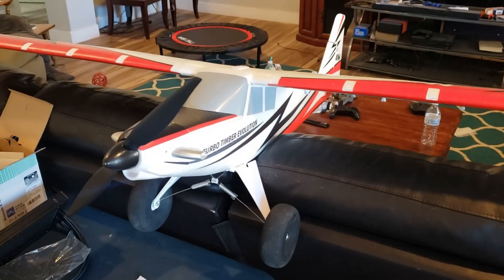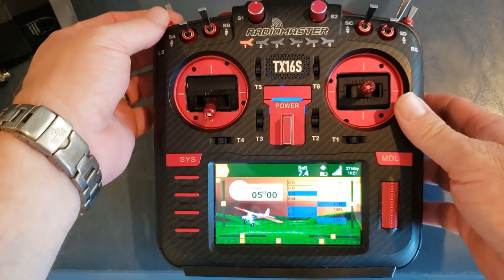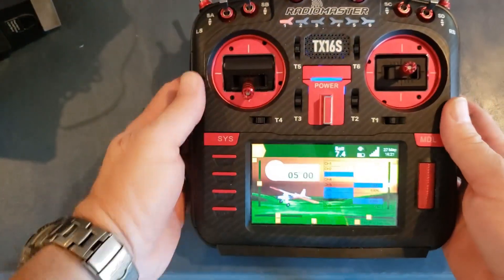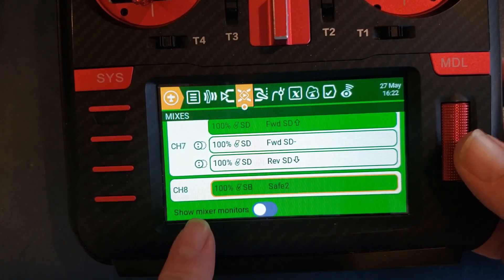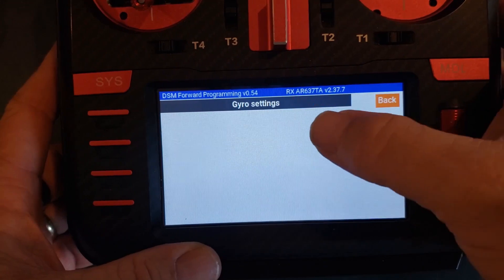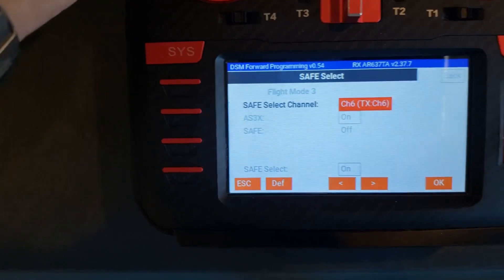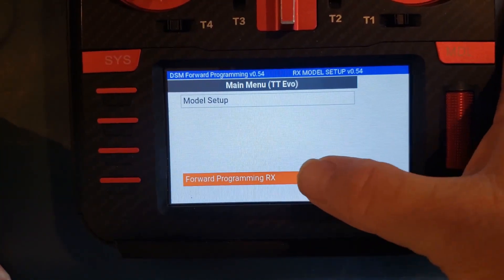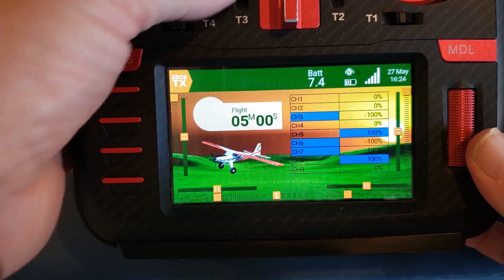Ep.5 Radiomaster TX16S EdgeTX to Spektrum Forward Programming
A few people are having trouble setting channels above 6 for safe mode via Forward Programming. In this episode I'll show you how to do this.  I'm currently using EdgeTX 2.8.3 in this video.  NOTE: Be sure in your model setup you enable enough channels in the "Channel Range" setting.  If it says "Ch1-Ch6" and you try to use Ch7 it won't work!

Here is my latest video on installing or updating the DSM Tools scripts on the TX16S

This bug is fixed in v0.55 and newer. Go to this link to get the latest updates on the Lua scripts.

Links to software and products used in this series.

RunCam 2 4K, excellent onboard RC camera!

Sony HDR-CX405 camcorder

E-Flite Turbo Timber Evolution

E-Flite Timber X RC Airplane

Timber X 13x4 propeller

Timber X prop spinner

Spektrum 3S 2200mAh Smart LiPo Battery

Spektrum 4S 2200 G2 battery

Spektrum SPMA3065 USB Adapter